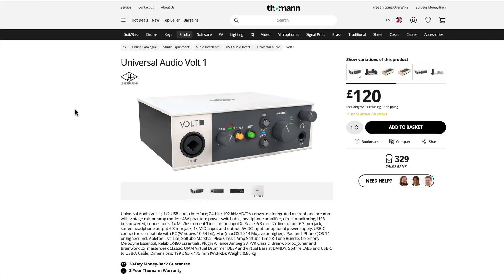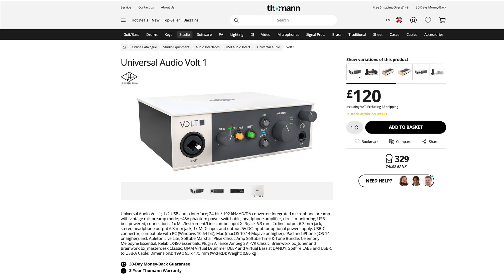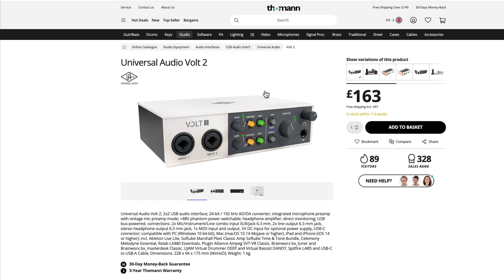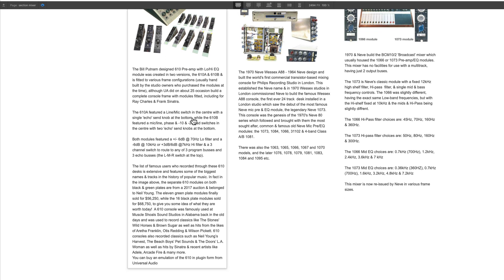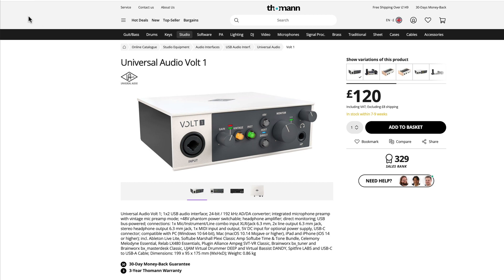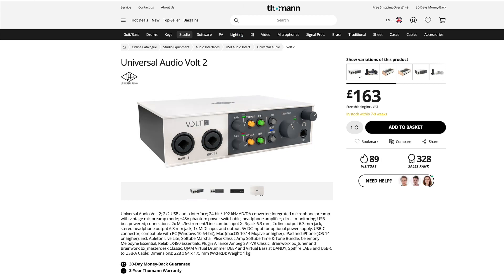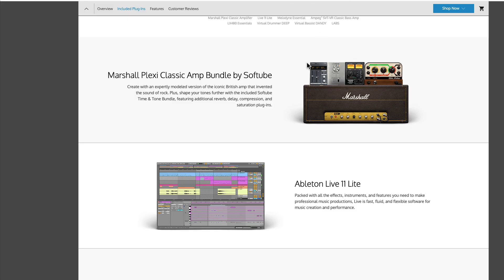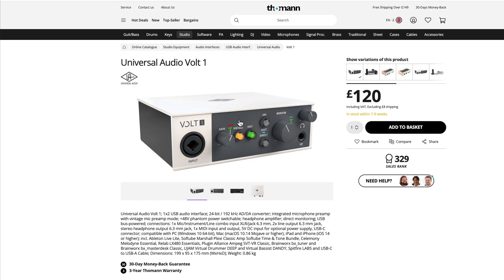Universal Audio Volt USB audio interfaces heads up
Universal Audio finally bring audio interfaces to the masses at low street prices. These interfaces feature a DSP emulation of the famous UA 610 per-amp & more. They also include a BIG software free bundle. Check it out!